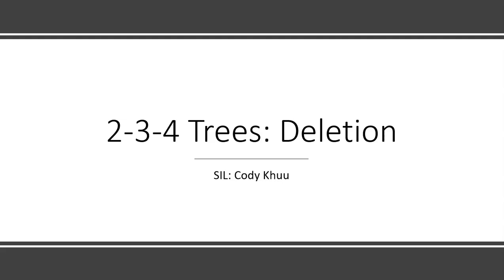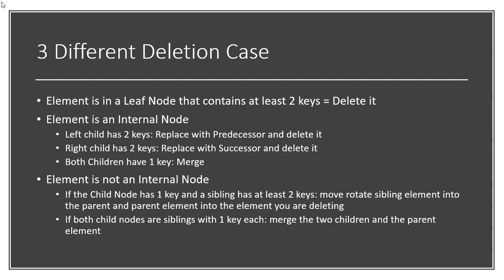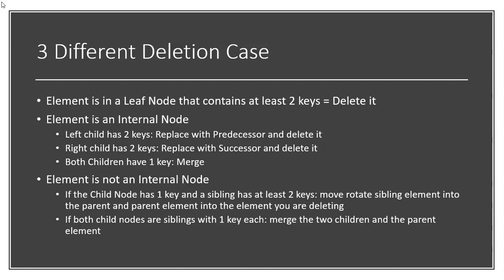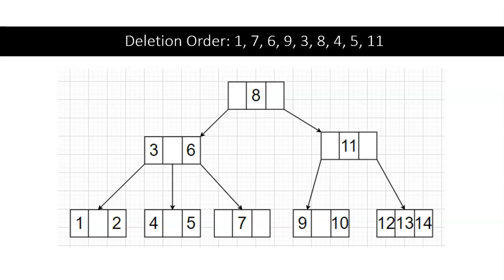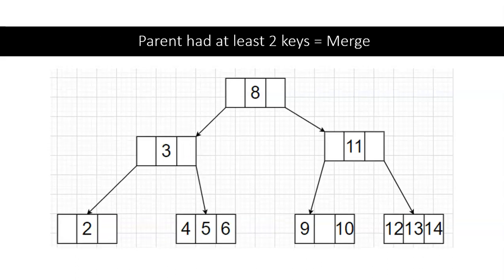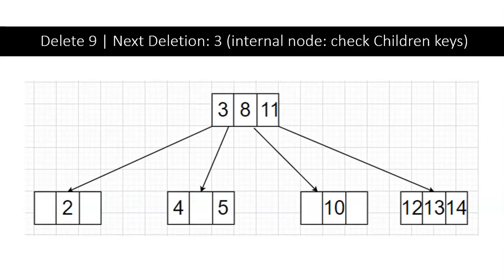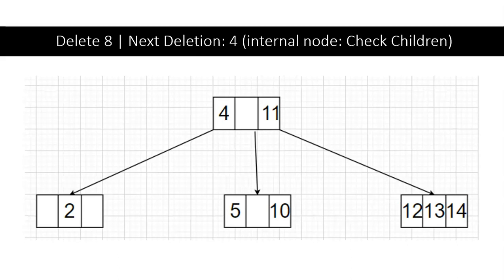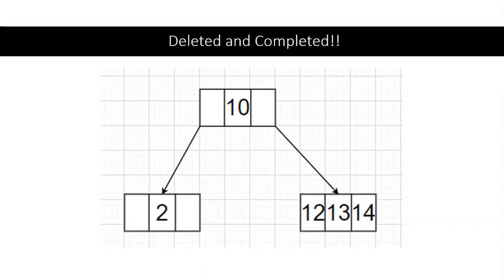Week 6: 2 - "2 3 4 trees deletion"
Cody is back with his second video continuing with 2-3-4 balance trees. Specifically he will be covering the concept of deletion operation and process.

Here are links and times to our Zoom office hours:
SI leader: Amanda Cao
Office hours: Monday/Wednesday, 4 PM - 5 PM
SI leader: Cody Khuu
Office hours:  Tuesday/Thursday, 2 PM - 3 PM
SI leader: Dominic Renales
Office hours:  Tuesday/Thursday, 3 PM - 4 PM
SI leader: Timothy Koo
Office hours:  Wednesday/Friday, 3 PM - 4 PM